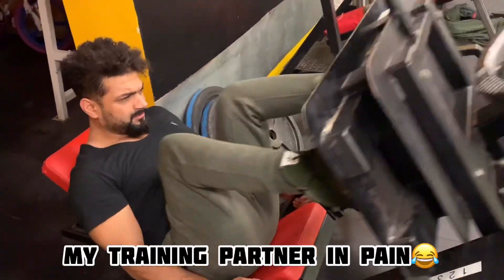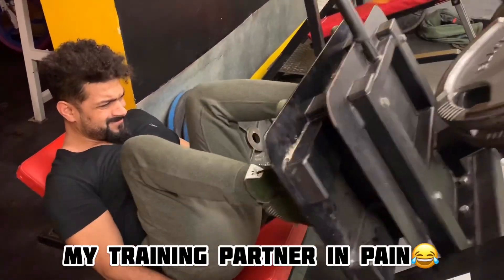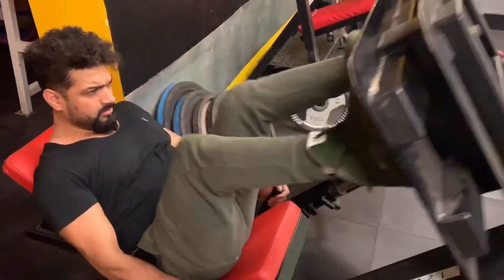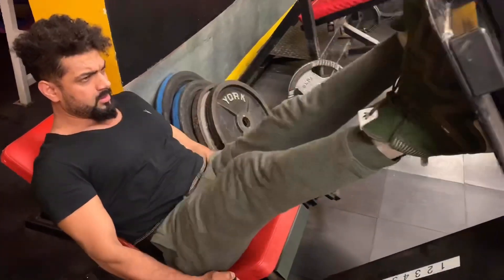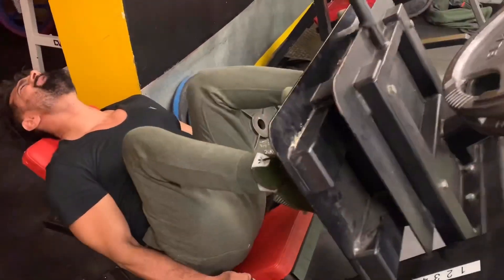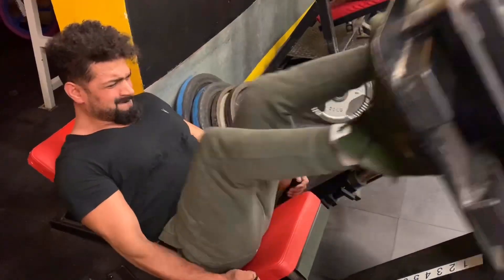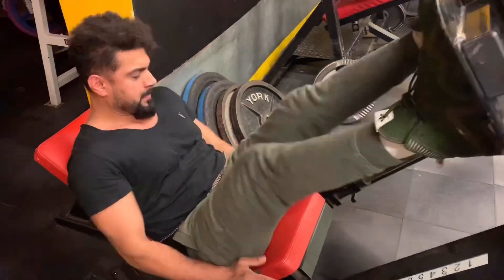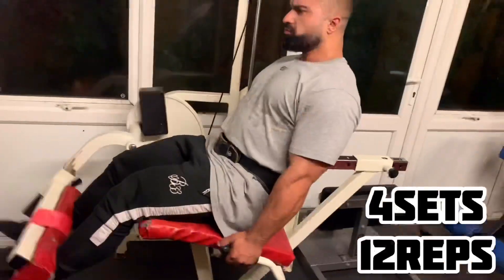100 reps of squats!!! My full leg session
Trying to get my legs bigger for next year going to do 100REPS of squats once a month but it’s my challenge to my self by next year want to do 100kg for 100REPS!!!